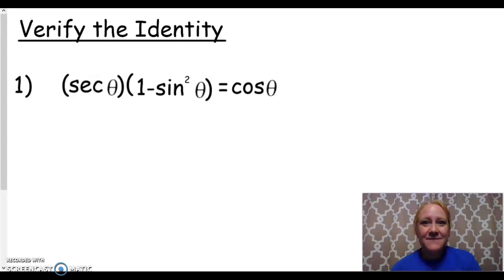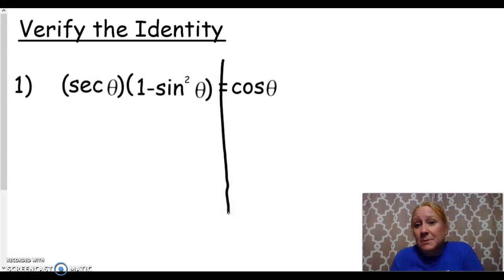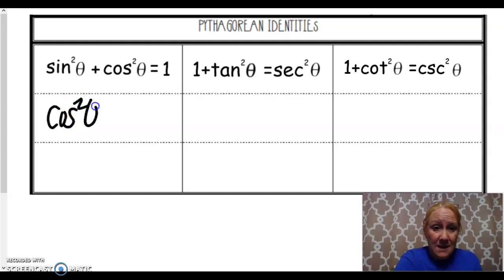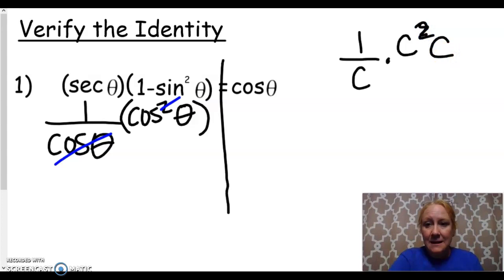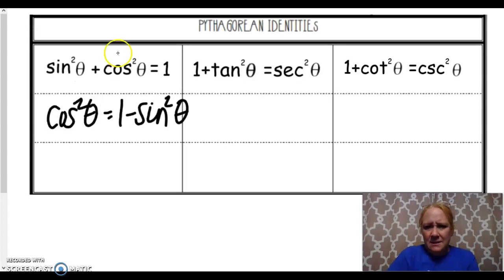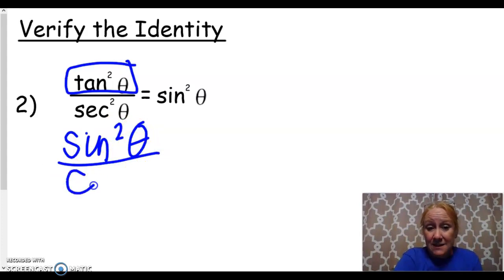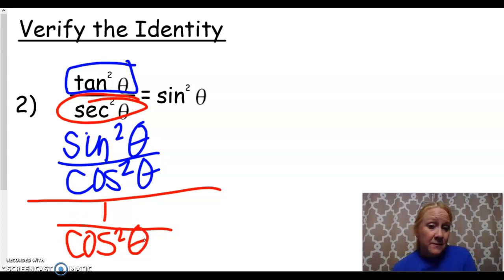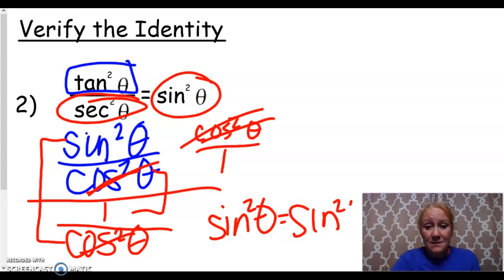Verify the Trig Identity